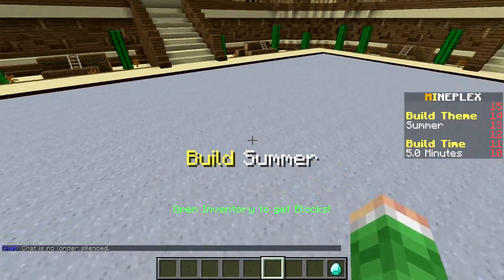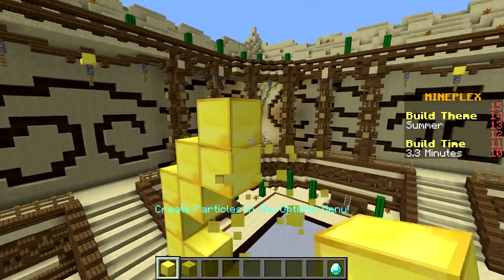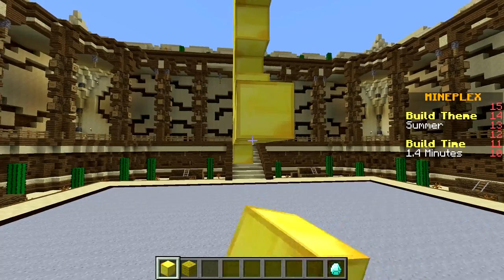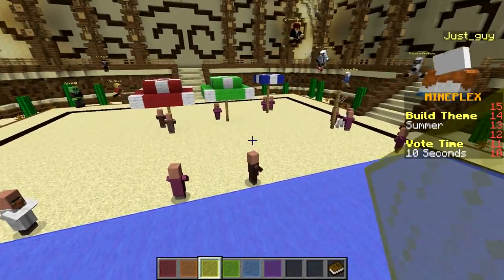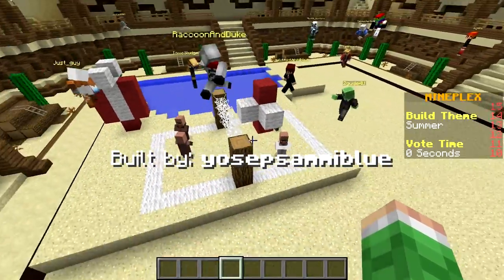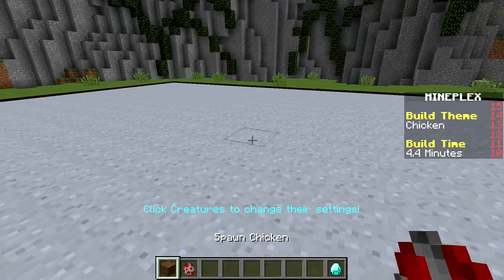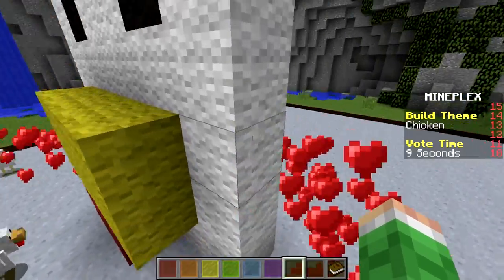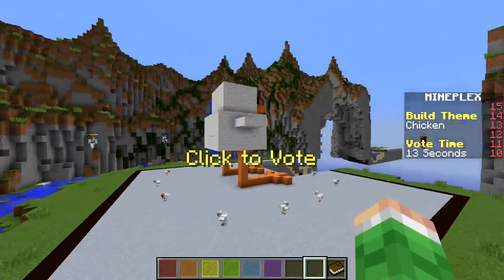WORST SUN EVER - Minecraft Build Battle w/ Blaze, Blue, & Pan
I am definitely not a Master Builder, lol.
LIKE if you enjoyed the video, thanks!

▶▶ Social Media ◀◀

Minecraft Build Battle
Minecraft Master Builders
Minecraft Build Battle Mineplex